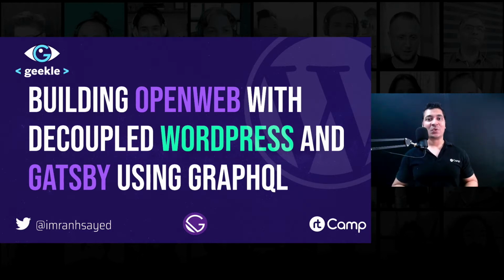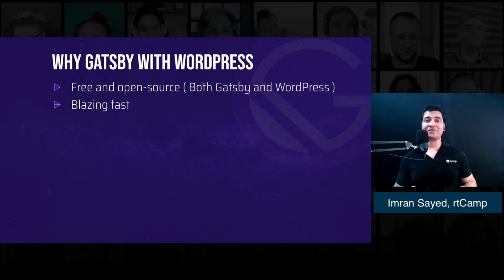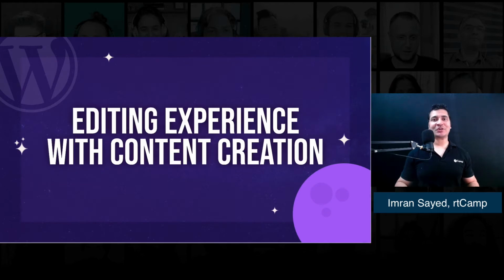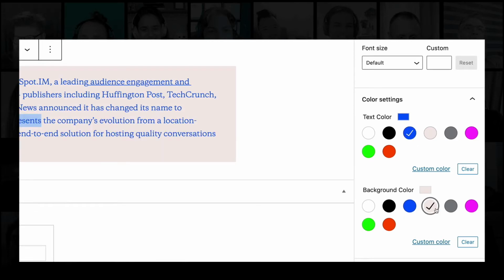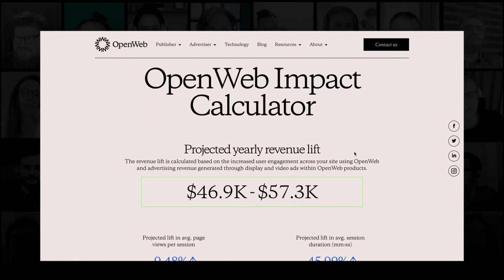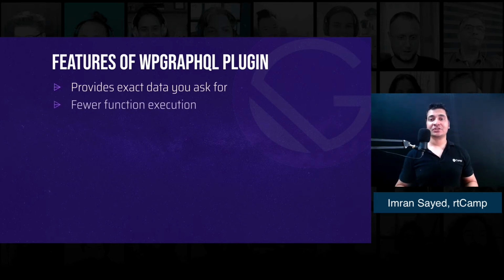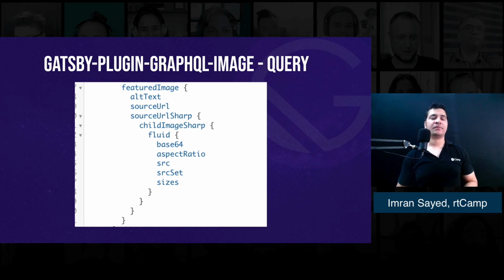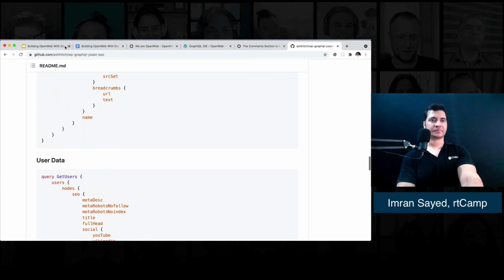Building OpenWeb with decoupled WordPress & Gatsby using GraphQL